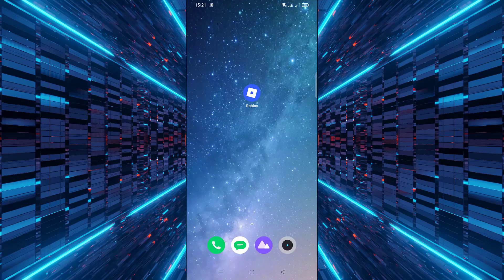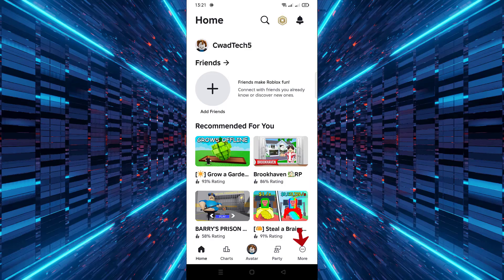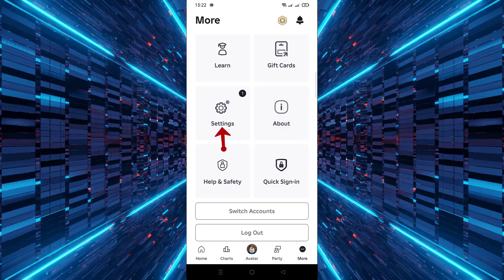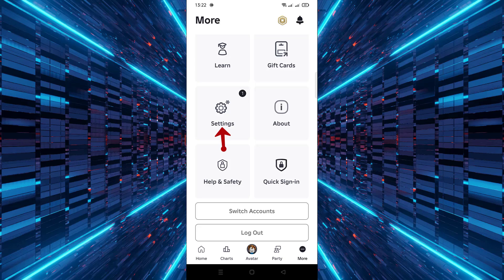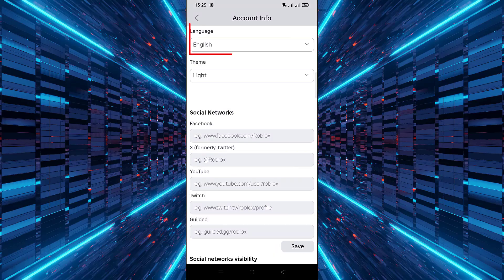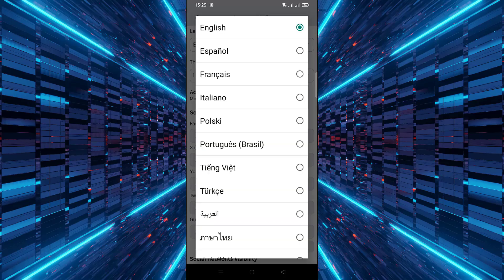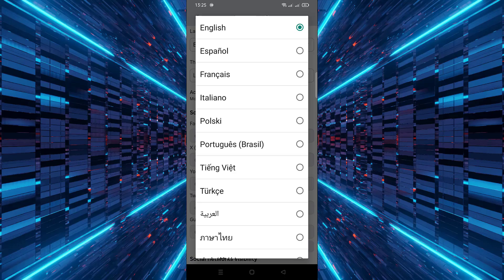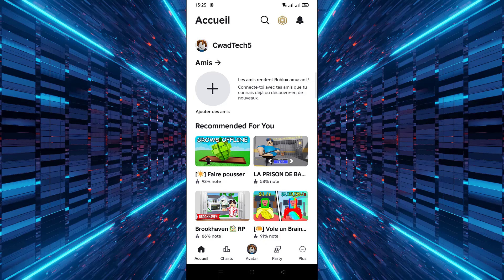How to Change Language in Roblox Android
🌐 Change your Roblox language easily on Android.

📱 Learn how to switch Roblox app language step by step.

🎮 Perfect guide for Roblox players who want language settings updated.

⚙️ Adjust your Roblox account info and pick your preferred language.

🚀 Instantly update Roblox language without restarting the app.

🌍 Supported languages include English, Spanish, French, and more.